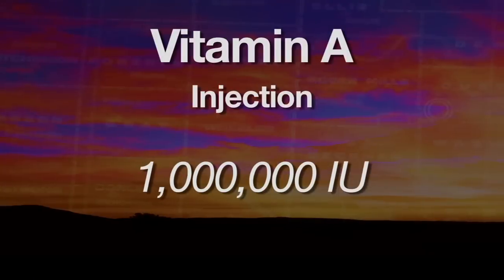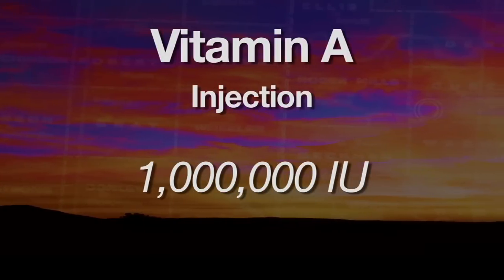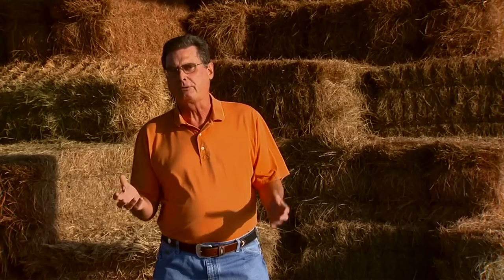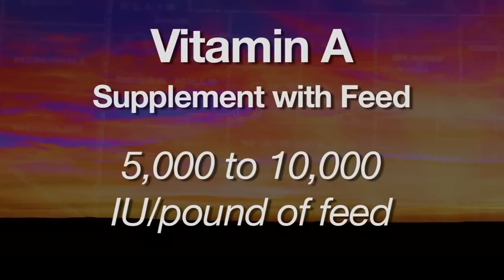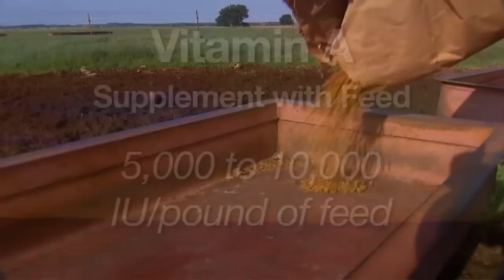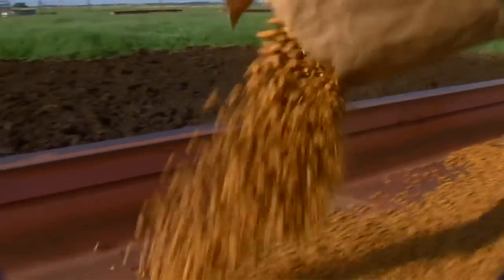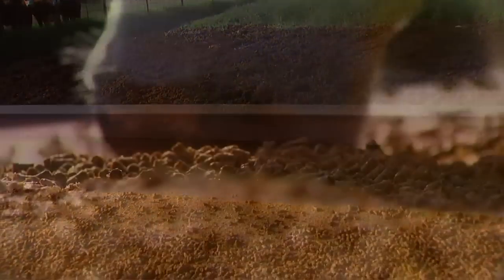Cow-Calf Corner: Beef Production Tips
Cow-Calf Corner is a collection of timely management tips of interest to cow-calf producers in Oklahoma.